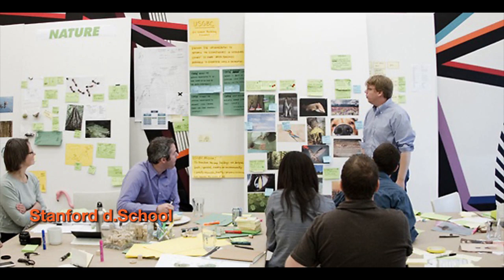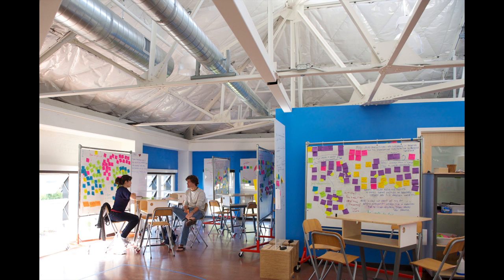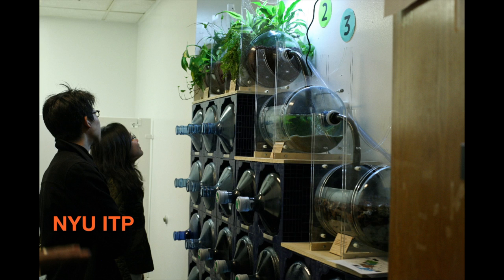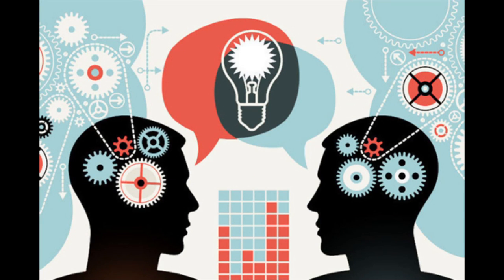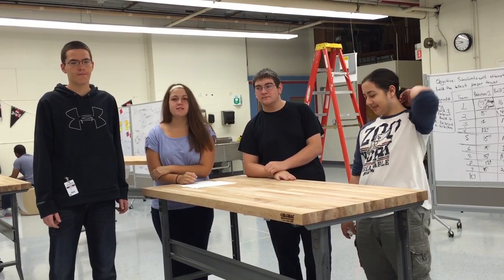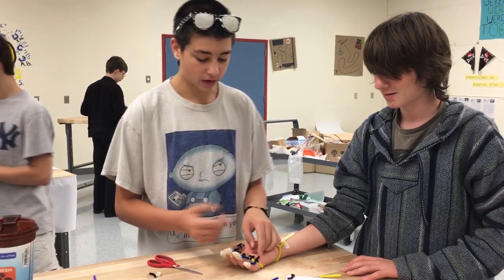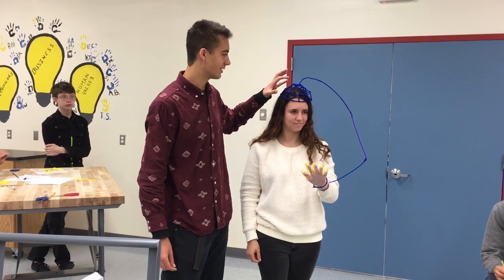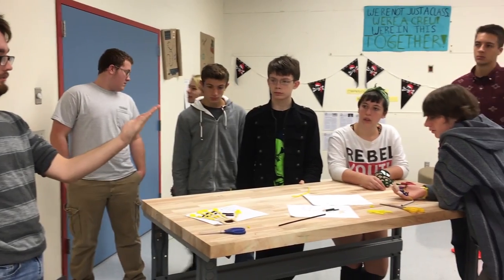iLab at Ulster BOCES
Technology companies and design schools are using design thinking to solve some of world’s most difficult problems. Schools like Stanford and M.I.T. have spaces created for the sole purpose of encouraging innovative collaboration. Design thinking uses creativity, innovation, empathy, and collaboration to come up with novel solutions to some of our most difficult problems.  What if our school also had a space devoted to student centered creative design challenges? Welcome to Ulster BOCES Innovations Lab, A.K.A., iLab.